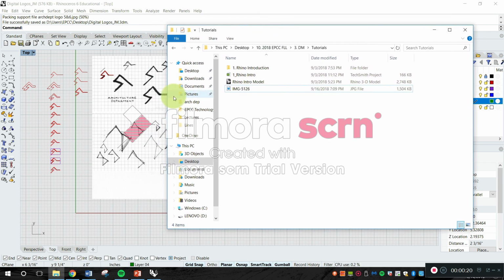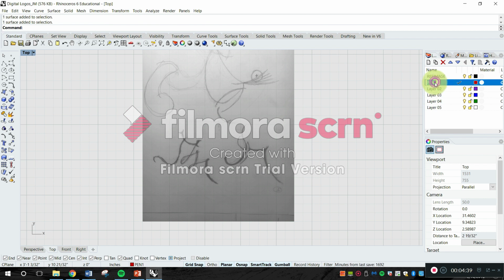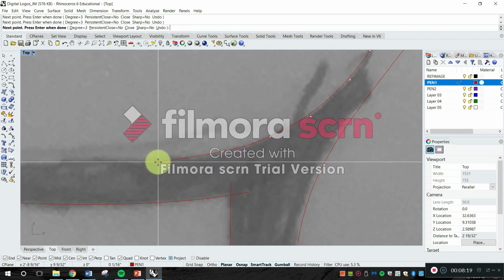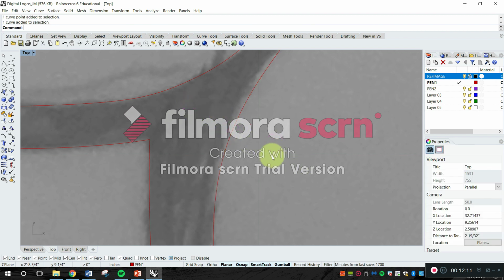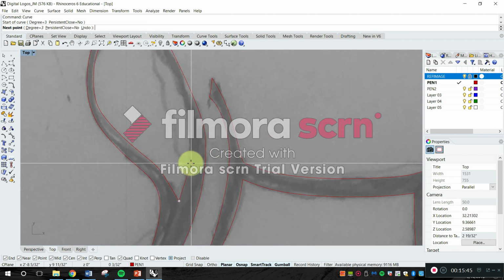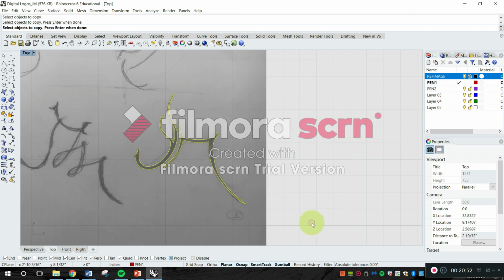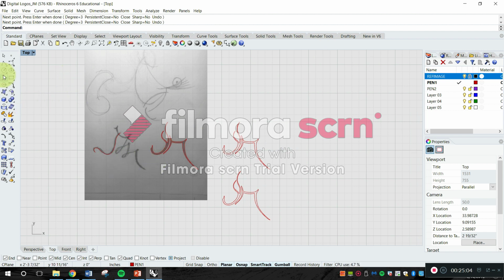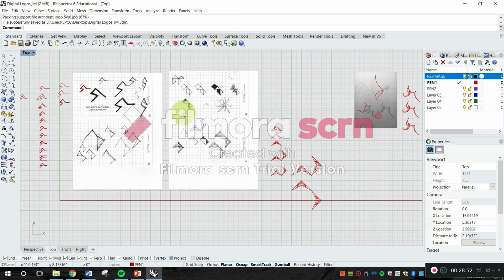Rhino Line Tracing 2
Lecture on "curvilinear" tracing using Rhinoceros 3d. Use of "picture" command to import image files on to Rhinoceros, and exploration of _curve command, plus: trim, offset, extend, use of Osnaps (object snaps), and ortho, for digital drafting/linework of your personal logo.